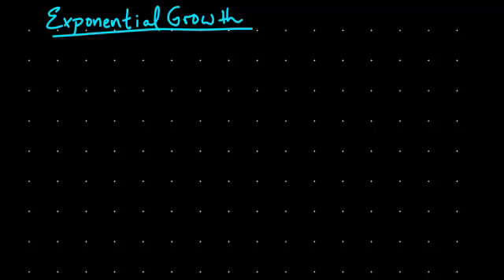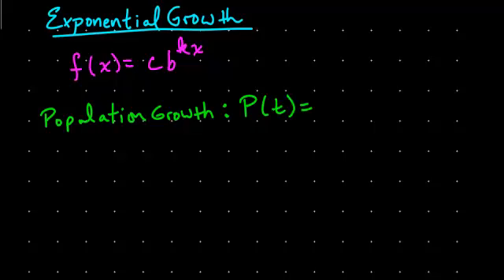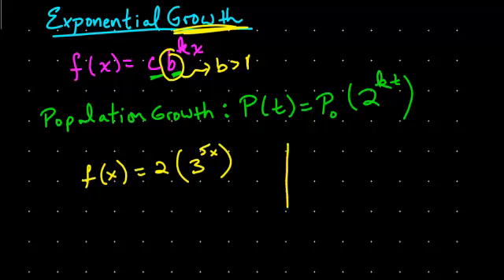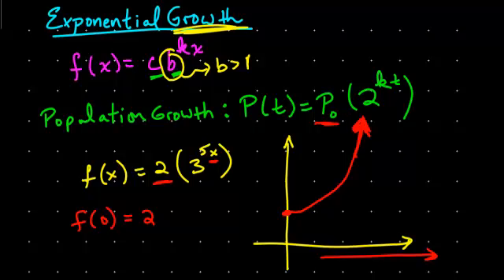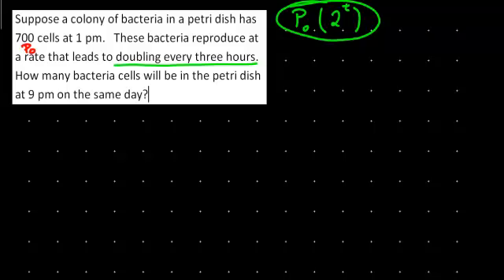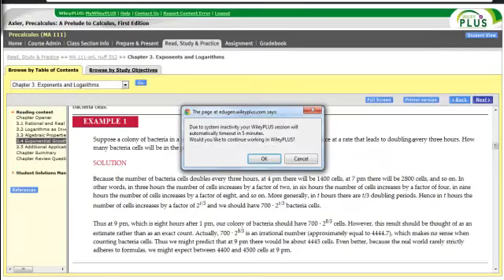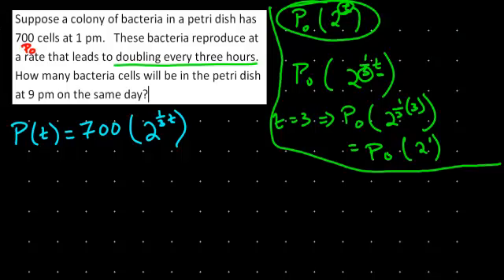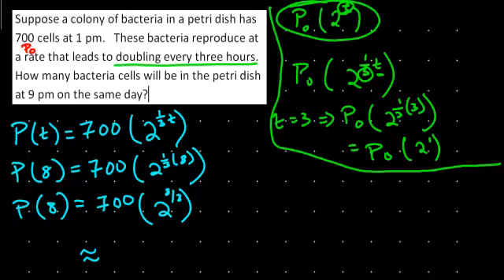Exponential Growth H1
An introduction to exponential growth with a population growth example.